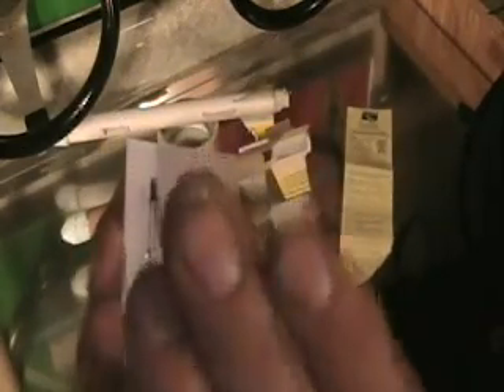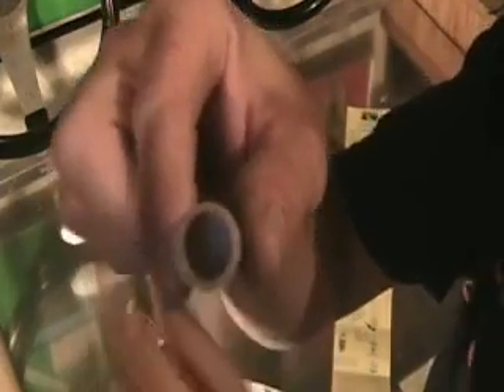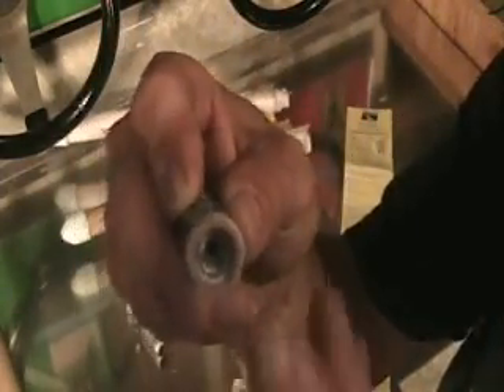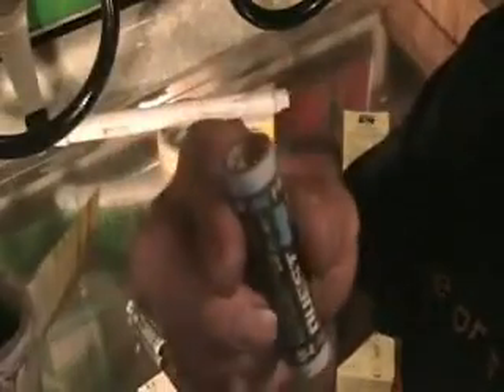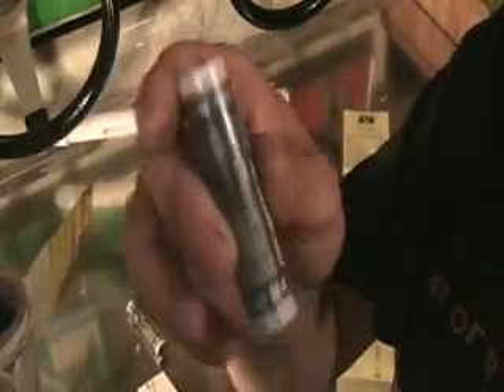Build a rocket from household 'STUFF' pt 10 final parachute packing and rocket motor install.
Tenth step in making a complete, launchable rocket from stuff you have at home. Final parachute packing and motor install.